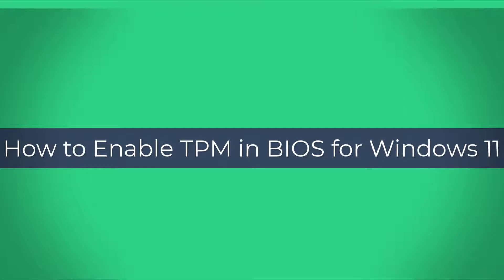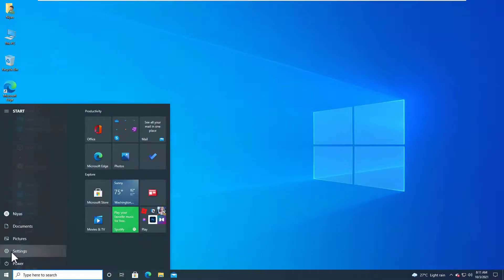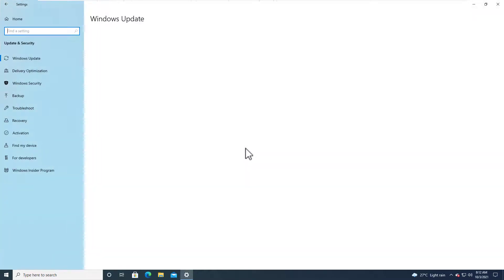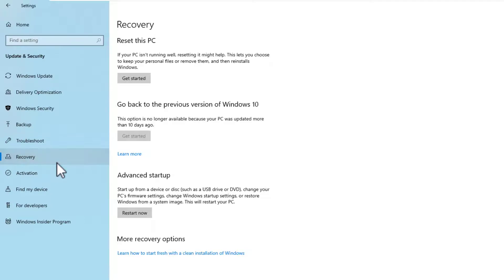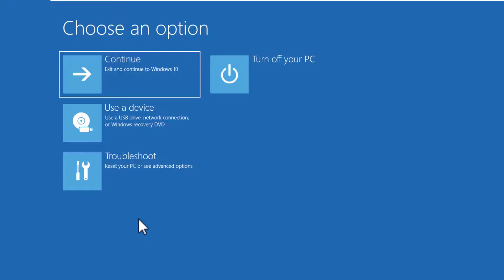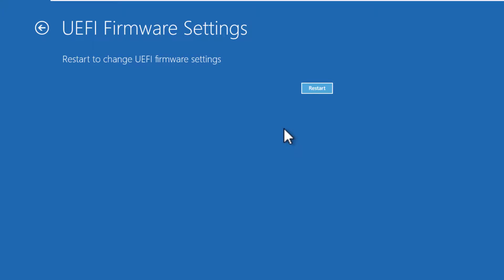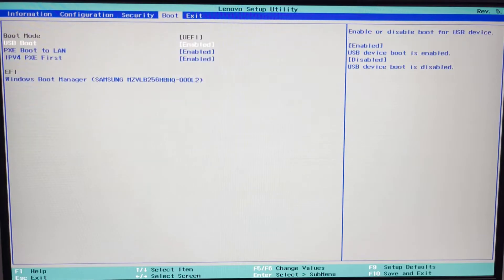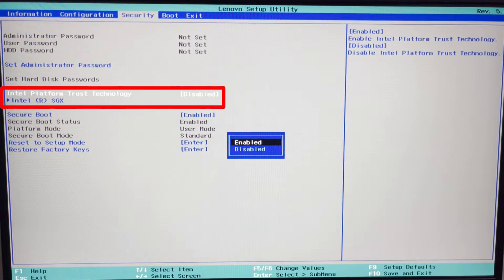How to Enable TPM 2.0 in BIOS for Windows 11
To enable TPM 2.0 in the BIOS to Windows 11 installation.
1. Open Settings.
2. Click on Update & Security.
3. Click on Recovery.
4. Under the “Advanced startup” section, click the Restart now button.
5. Click on Troubleshoot.
6. Click on Advanced options.
7. Click the UEFI Firmware settings option.
8. Click the Restart button.
9. Click the advanced, security, or boot settings page, depending on the motherboard.
10. Select the TPM option and choose the Enabled option.